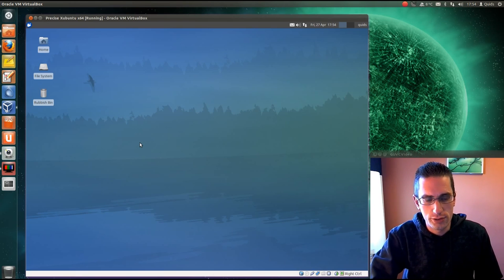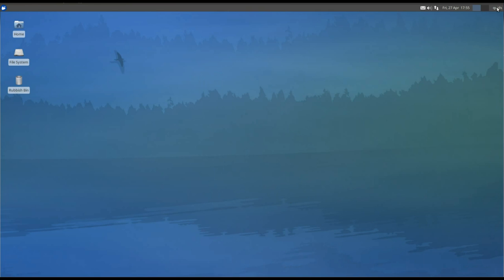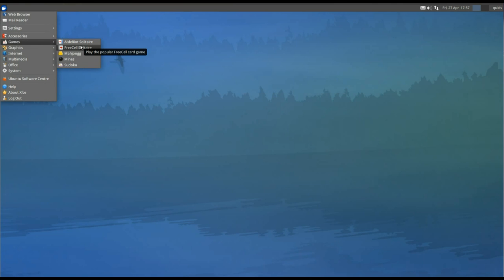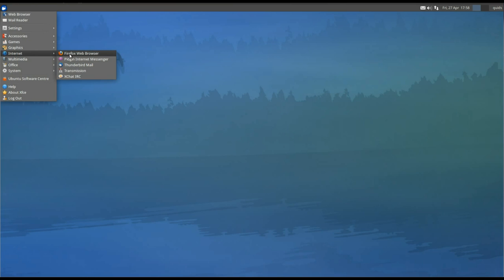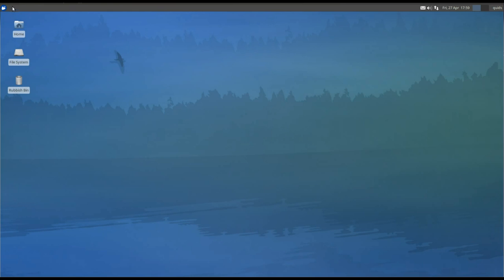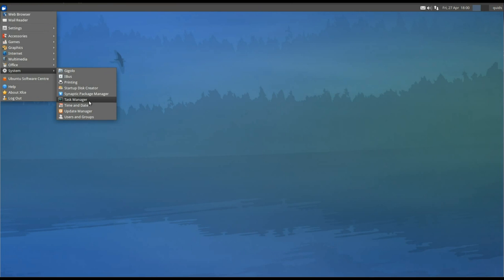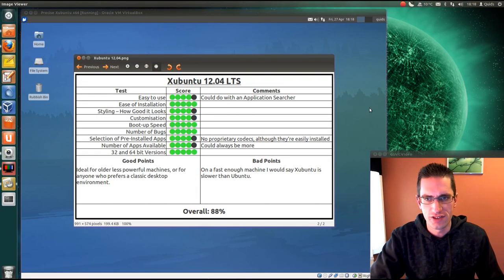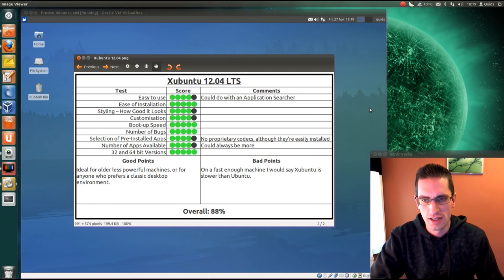Xubuntu 12.04 Final Release Review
Review of Xubuntu 12.04 Final Release, codenamed Precise Pangolin. Xubuntu uses XFCE desktop, which is more of a classic lightweight Gnome 2.x Styled desktop ideal for older lightweight systems, its also ideal if you don't like Unity desktop environment.

There hasn't been a lot in the way of new changes in this release, most of the work has gone into improving the system stability and clearing up some older bugs.

Chapter Timings:
0:45 Introduction to Xubuntu
1:43 Pre-installed Applications
4:48 Conclusion